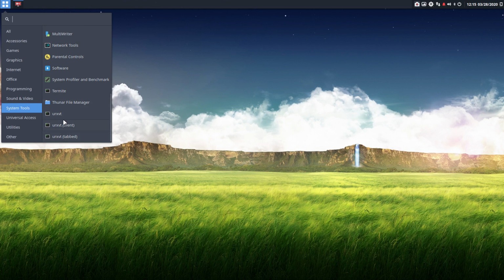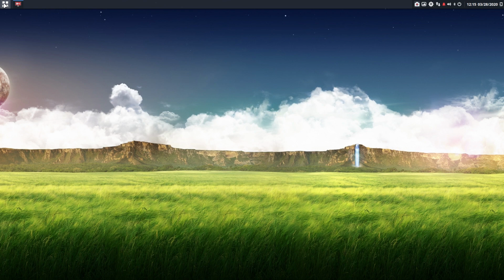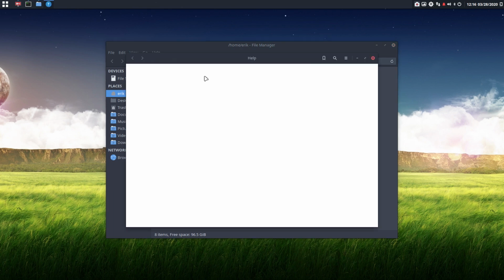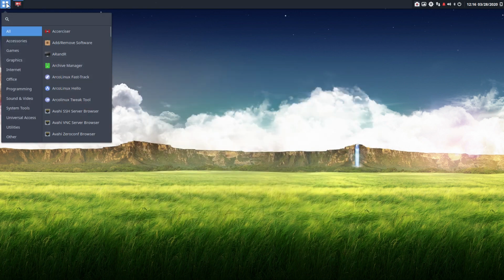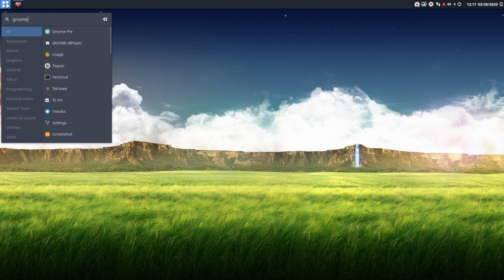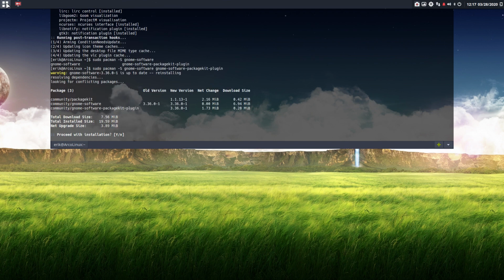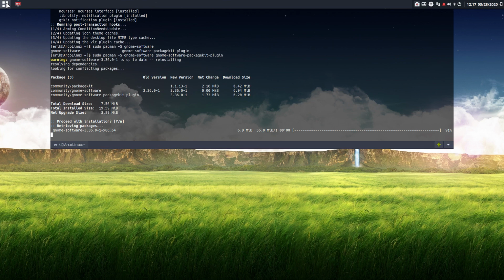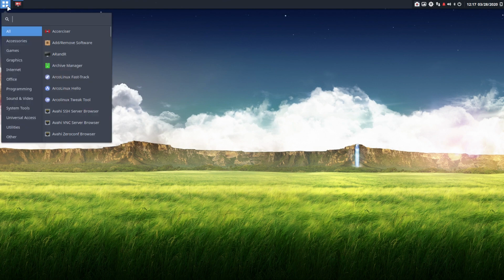ArcoLinux : 1427 Sneak preview of ArcoLinuxB Budgie - minimal + gnome-software